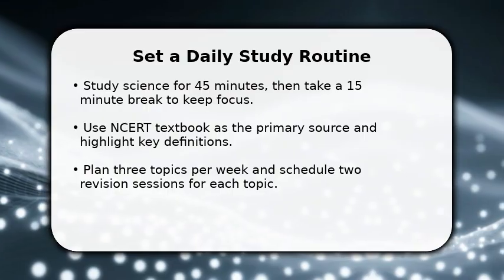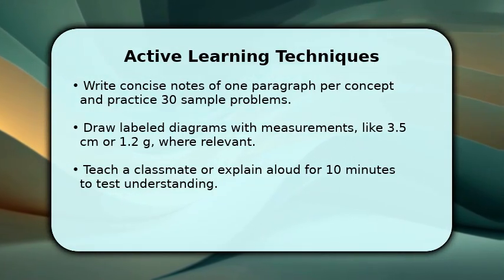How to Study Science in Class 9 - Step by Step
How to Study Science in Class 9 - Step by Step | 🔒 Surfshark VPN Deal — Stay private and secure. $1.99/mo + 3 Months Free ▸

Dive into the world of science in Class 9 with our comprehensive guide. Learn effective study techniques, understand complex concepts step by step, and ace your exams with confidence.

Class 9 Science Study Guide, Science Exam Tips for Class 9, Understanding Scientific Concepts in Class 9, Step-by-step Science Learning Method, Boost Your Science Grades at School Level